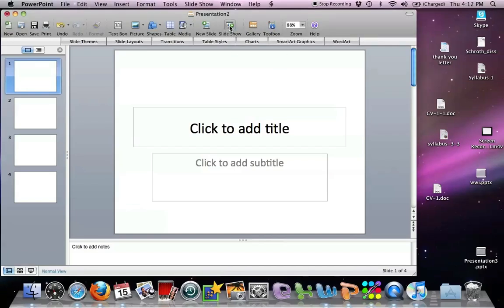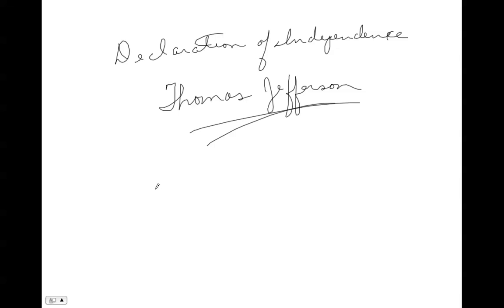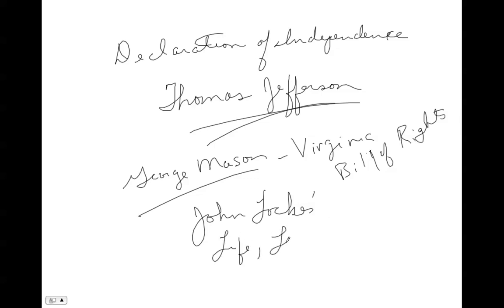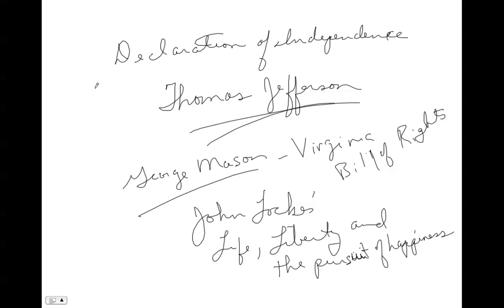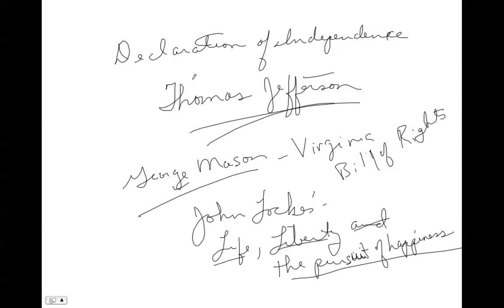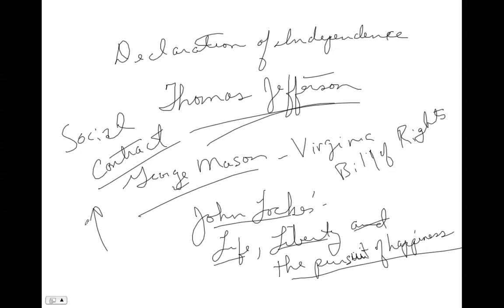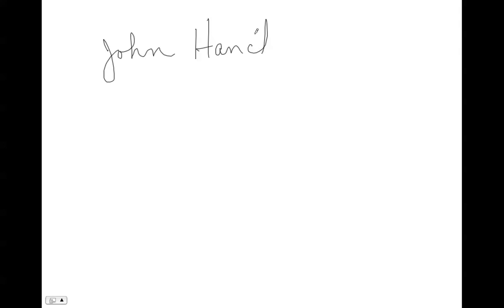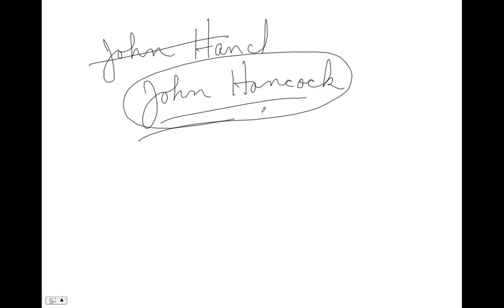Declaration of Independence